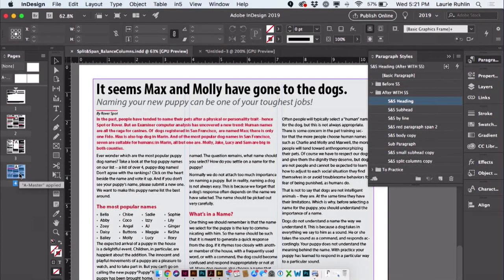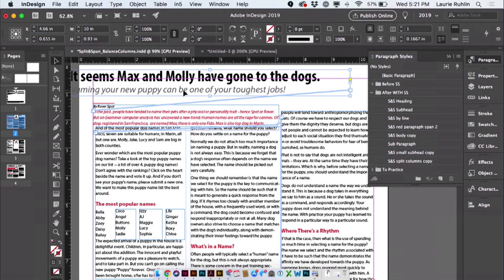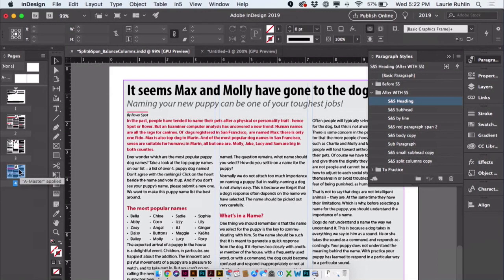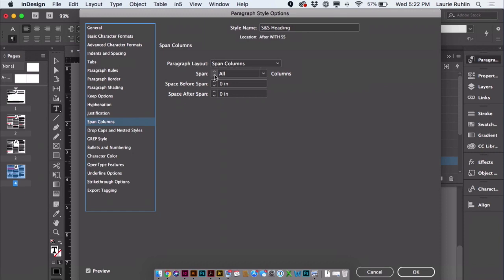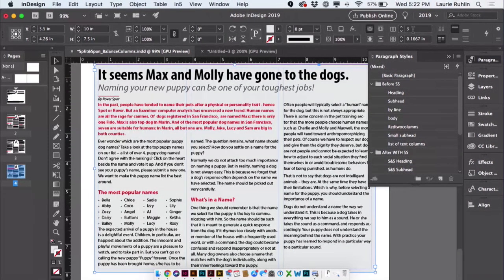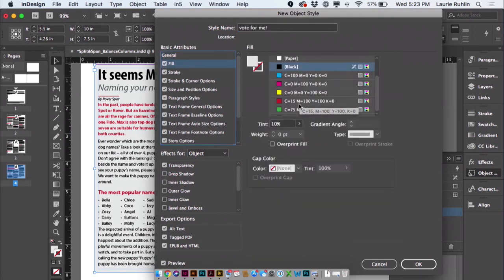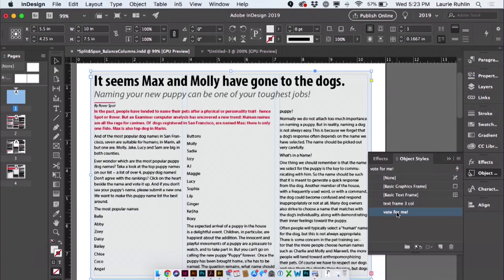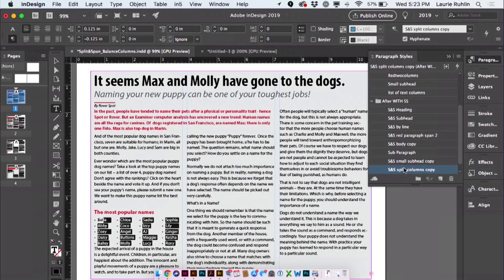Style an InDesign Page Quickly ft. Laurie Ruhlin // Three Minutes Max (Video Tutorial)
In this quick InDesign tip, Laurie Ruhlin shows how to quickly style an entire page full of text. Using paragraph styles—incorporating the “next style” feature—as well as object styles, she formats her page with just a couple of clicks.

Three Minutes Max comes from a fun—yet very competitive—session at our in-person CreativePro Week conference. Speakers have three minutes (max!) to wow the audience with the tip and win a prize for a lucky conference attendee. Join us in 2020 for CreativePro Week: An Online Event!